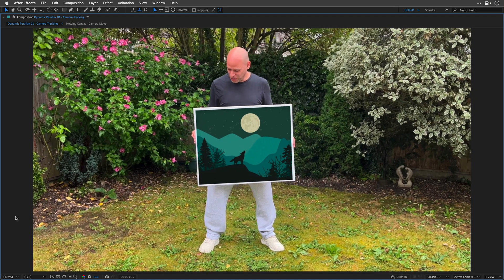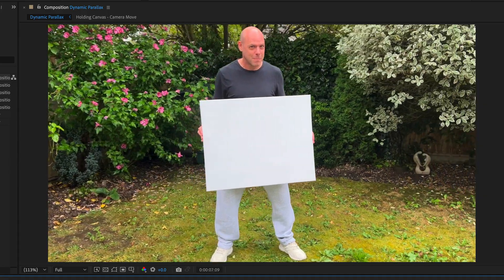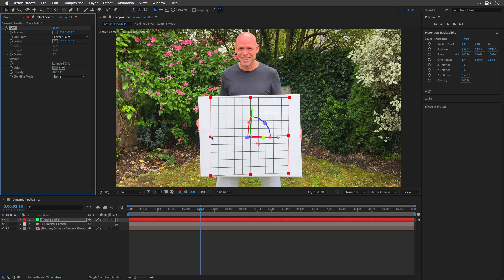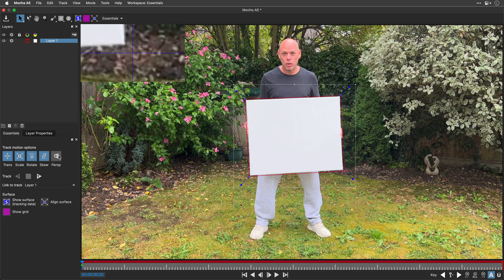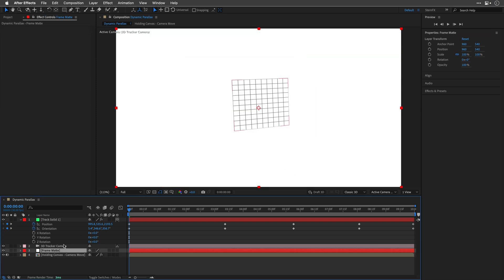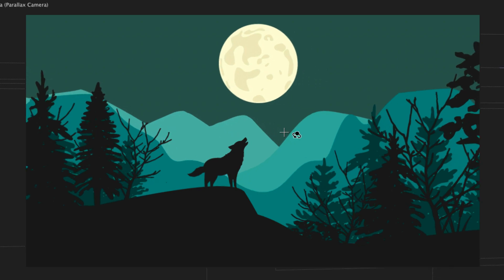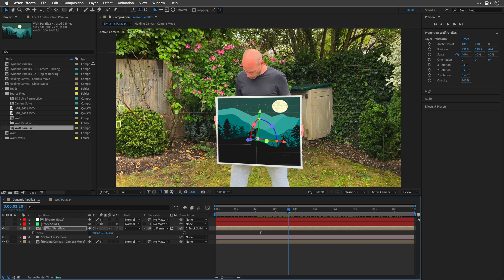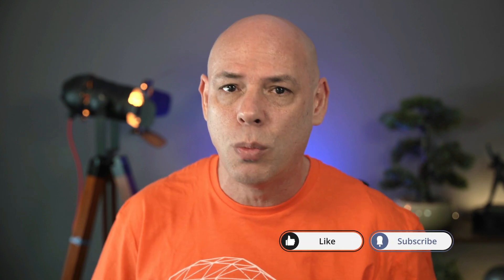How to create a Parallax Card in After Effects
Welcome to part 1 of this mini After Effects tutorial series, where I'll guide you through creating a mesmerizing 3D parallax effect using Camera Tracking and Mocha AE. Inspired by a LinkedIn post from Ian Messina, this tutorial shows you how to achieve a similar effect without any third-party plugins—just the powerful tools built into After Effects.

💡 Pro Tips: Make sure to add tracking markers when filming to improve accuracy.
Experiment with the scale and Z values to exaggerate the parallax effect for even more depth.
Enable motion blur for a smoother, more professional result.

🎥 Part 2 Teaser: In the next video, Liran Tabib will show you a cool trick for Object Tracking, focusing on how to match the motion of a person holding a frame and track the comp without using any third-party plugins.

00:00 - What you will learn
00:14 - Overview
01:03 - Camera Solve
03:14 - Plannar Tracking with Mocha Ae
05:49 - Creating a 3D Parallax